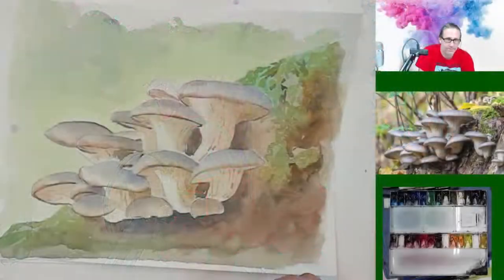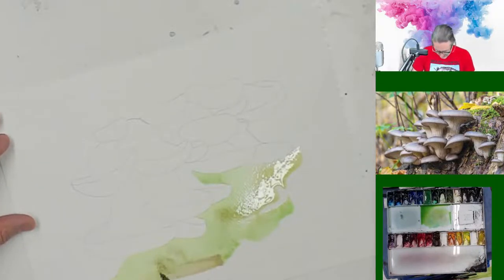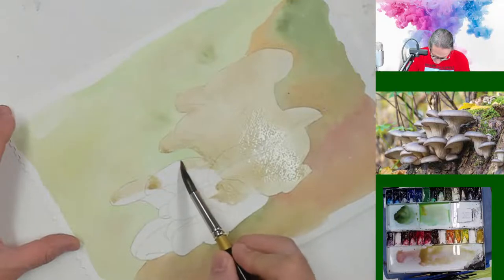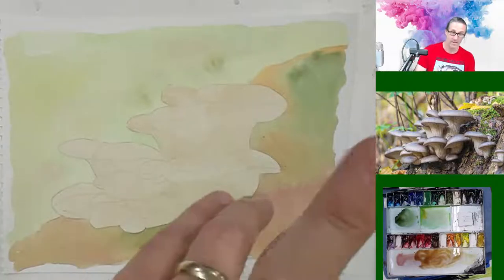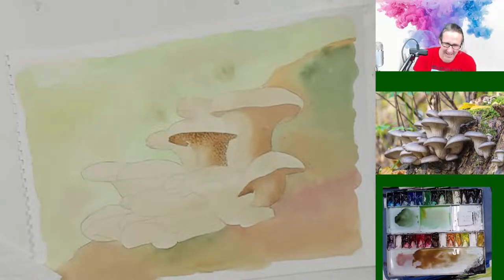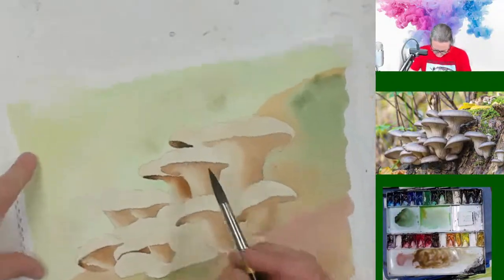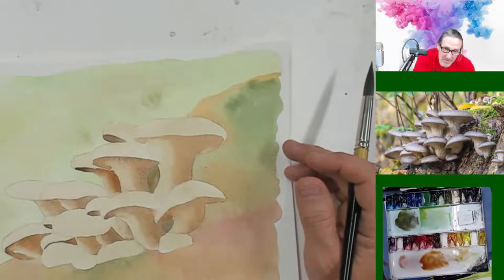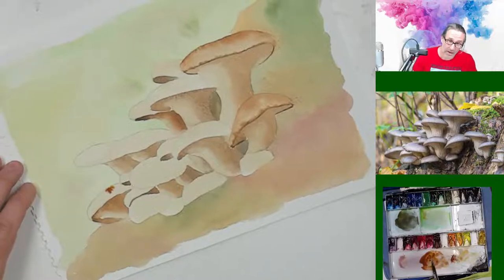Live Painting !!! Watercolor - Oyster Mushrooms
I must be a fun-guy (lol) if I'm going to be painting mushrooms.   Ahhhh I crack myself up.  Seriously, though, I love mushrooms.  They are delicious, nutritious and they grow so fast you can practically watch them grow.

If you like the video, give a thumbs up, and if you have any suggestions (seriously, i must have run out if I'm painting mushrooms), put it in the comments down below.